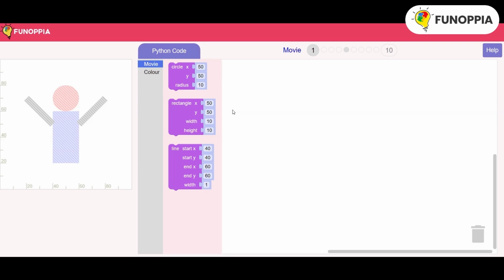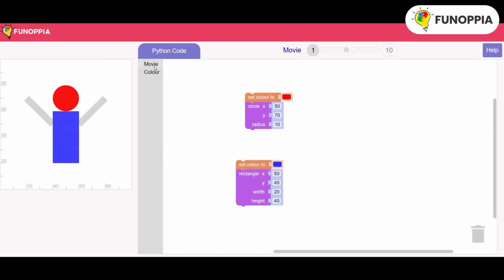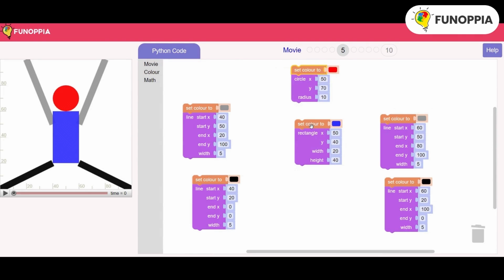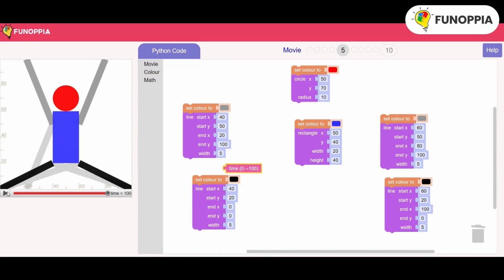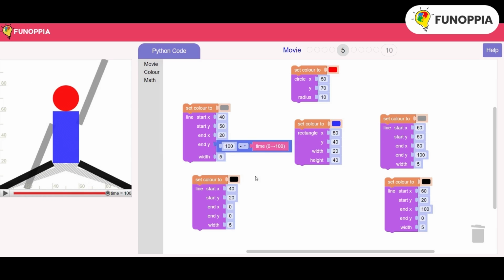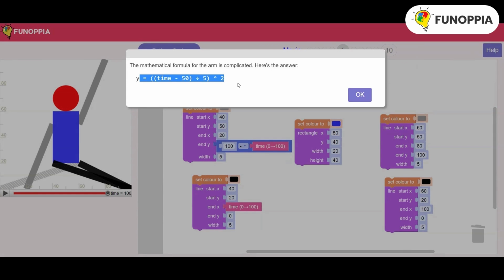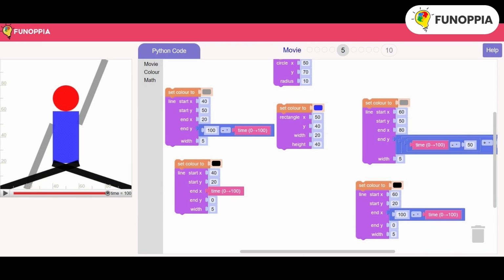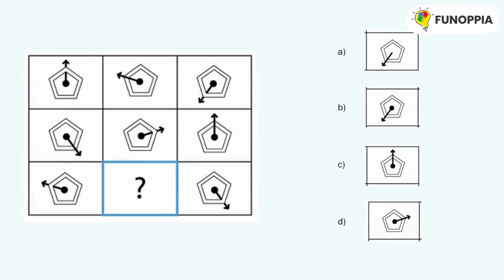Understanding Coding - Giving instructions to a computer to do a Task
Understanding coding with the help of a simple game.